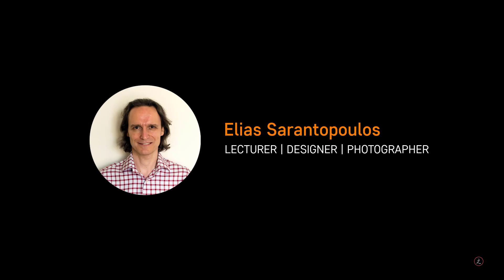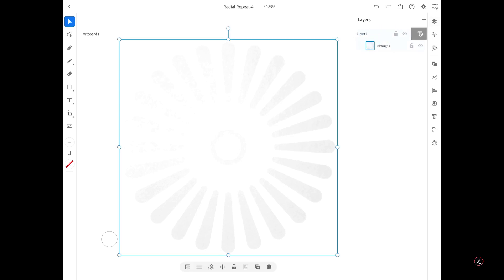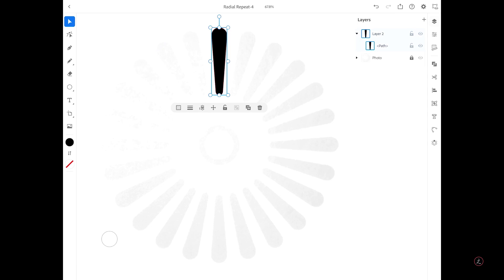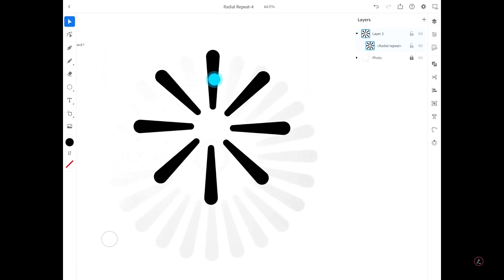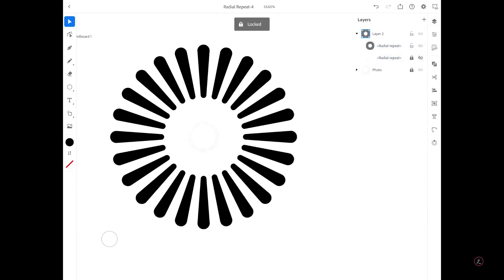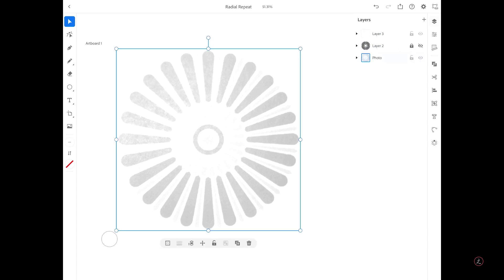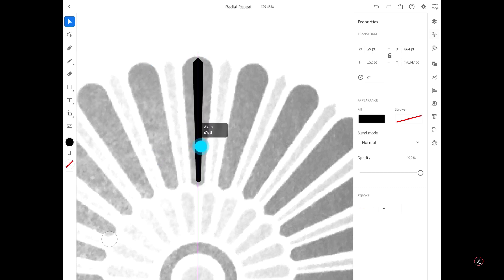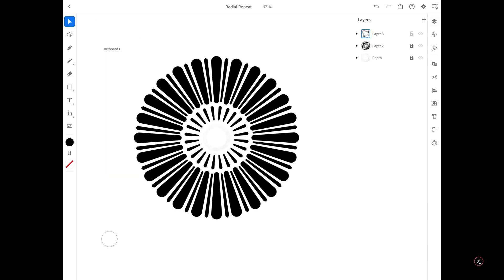Adobe Illustrator on iPad | Radial Repeat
An Adobe Illustrator on iPad tutorial. In this mini-project, I will teach you how to draw a couple of different shapes and use the Radial Repeat function inside Adobe Illustrator on iPad to create an ornamental design.

Chapters:
02:22 - Illustrator iPad tools
05:20 - Illustrator iPad repeat, radial repeat
08:31 - Illustrator iPad repeat, radial repeat
07:05 - Illustrator iPad tools
12:13 - Illustrator iPad repeat, radial repeat
14:00 - Illustrator iPad tools

Creative tutorials from Elias Sarantopoulos.  Helping you develop your skills with Vectornator, Affinity Designer, Adobe Illustrator, After Effects, and Bootstrap tutorials.

Flickr!